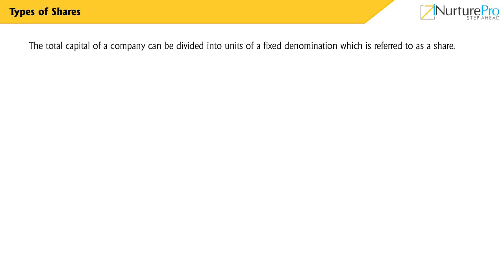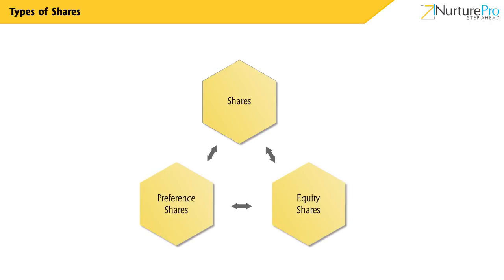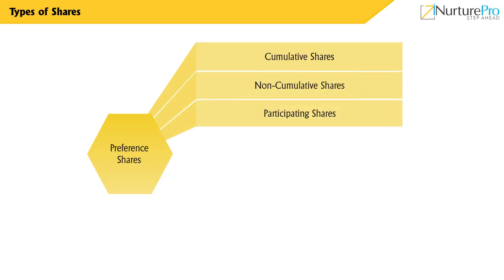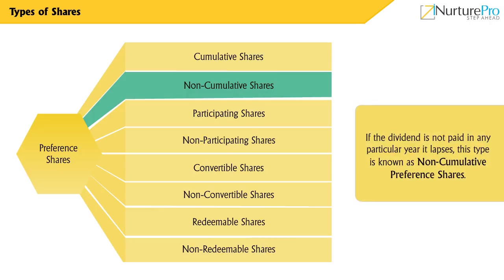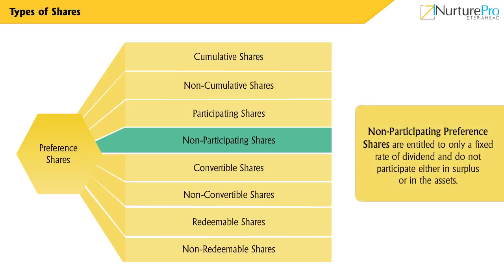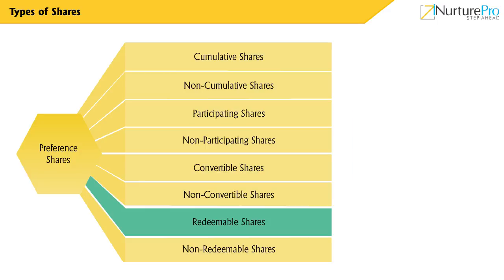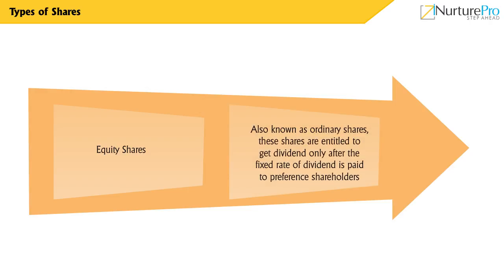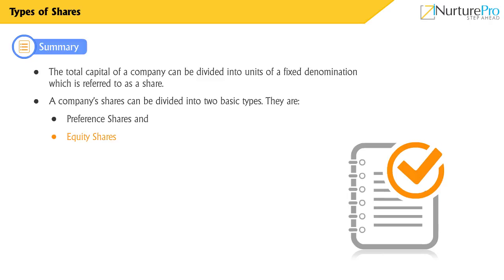CHRP-BL M2 C02 VD Types of Shares